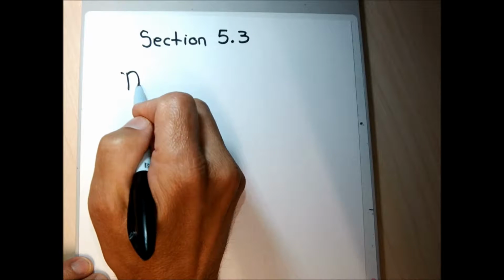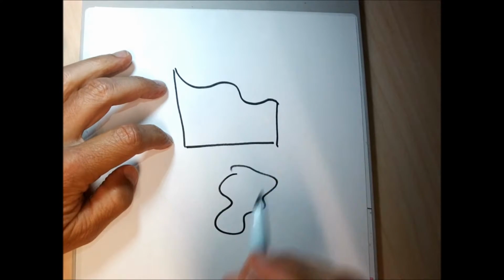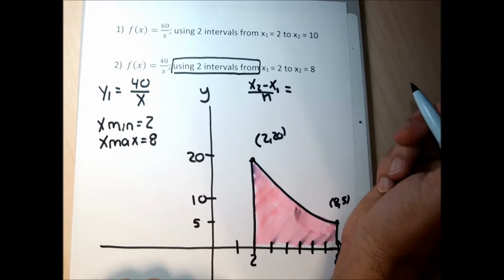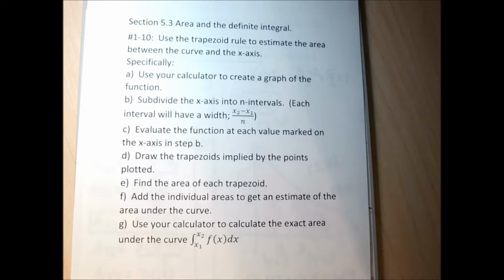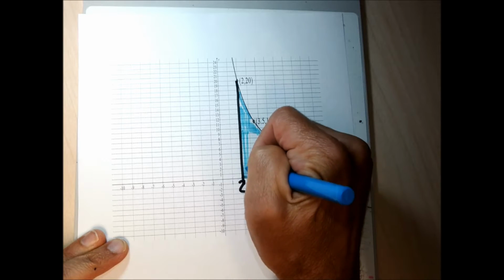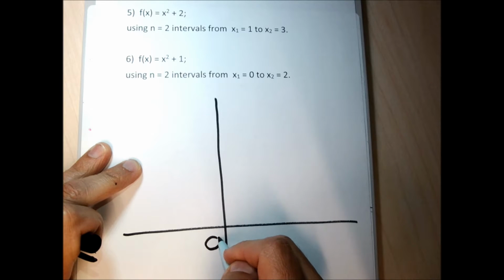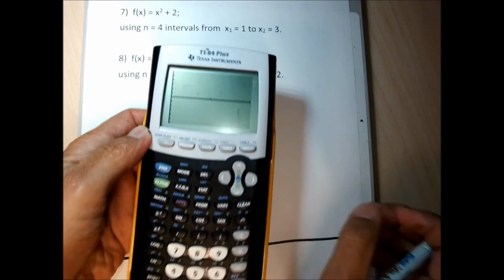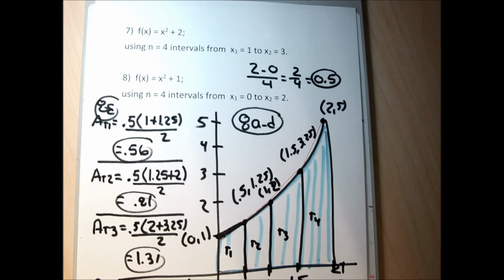Section 5.3 part 1 of 1